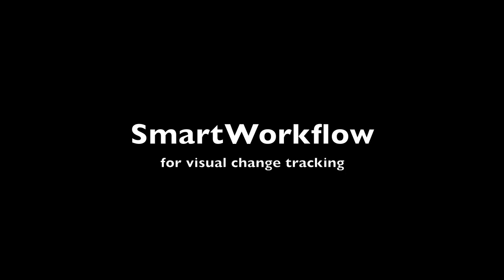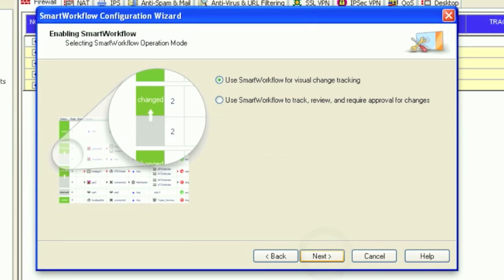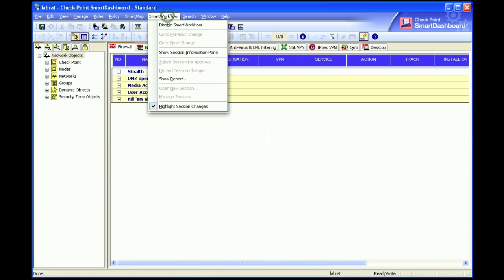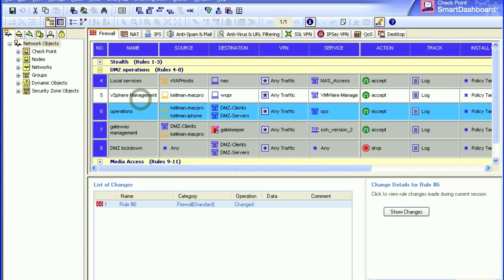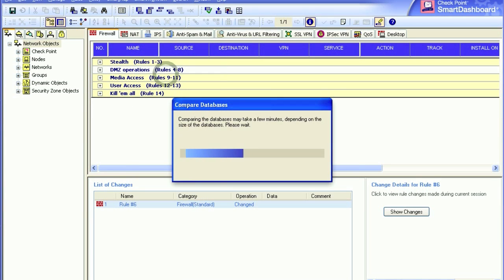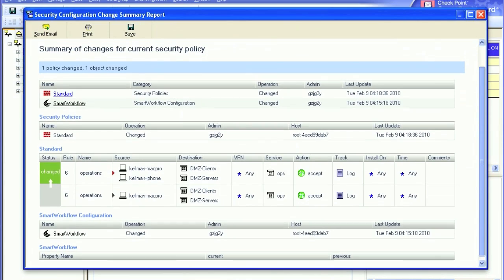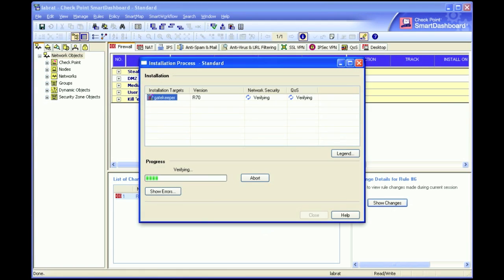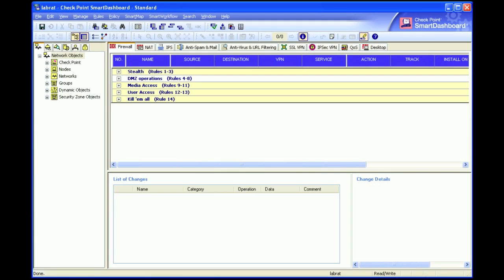SmartWorkflow for visual change tracking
An example of how to deploy Check Point SmartWorkflow blade to provide visual tracking of changes made to objects or policy.